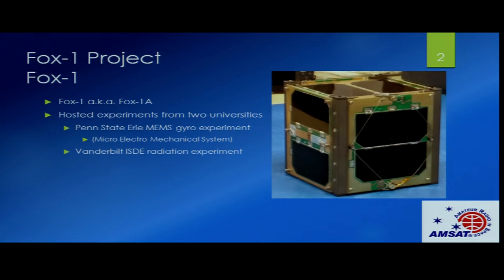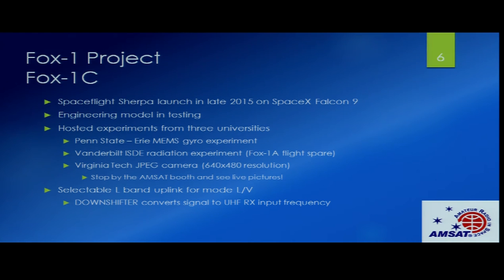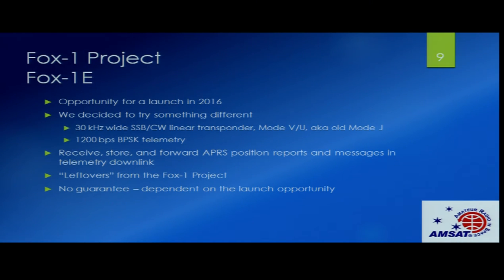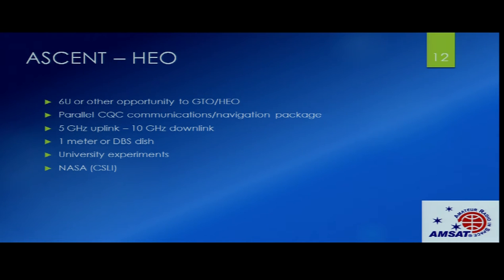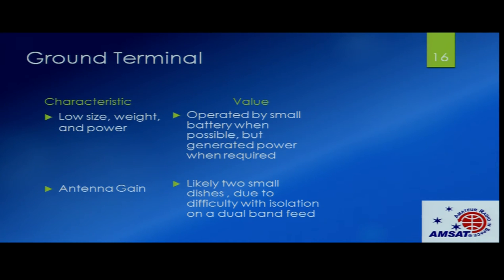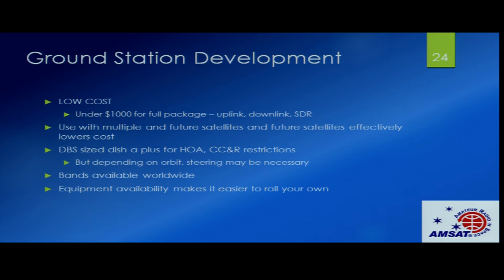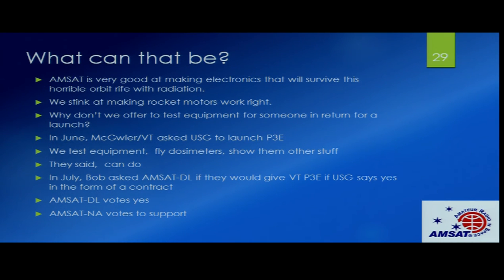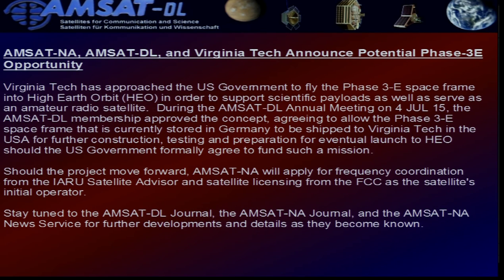AMSAT-NA update - Andrew Glasbrenner KO4MA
Drew updates us on AMSAT-NAs activities and exciting opportunities at the AMSAT-UK International Space Colloquium in Guildford on July 25, 2015.